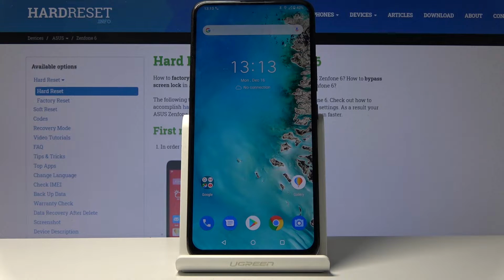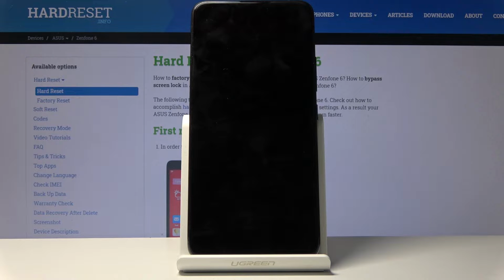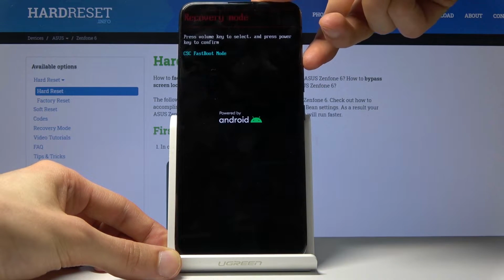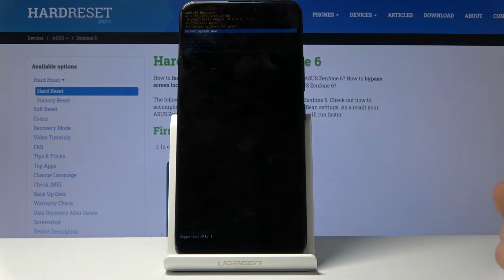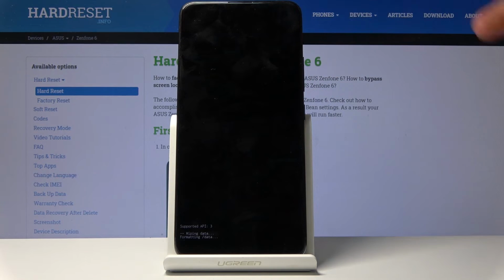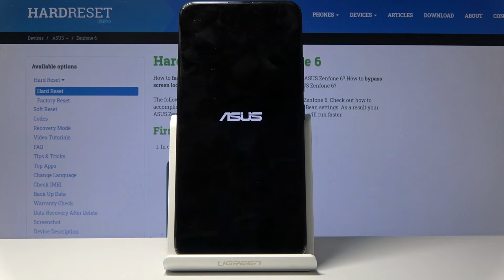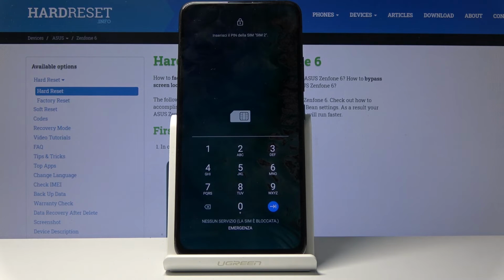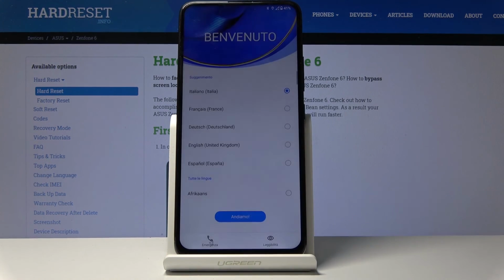How to Hard Reset Asus Zenfone 6 – Use Android Recovery Mode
You are planning to sell your ASUS Zenfone 6 and you need to completely clear all user data and restore factory settings? This video is a must watch for you. I will show how to access hidden Android Recovery Mode and then completely Wipe out all data. This will clear all traces of user activity on ASUS Zenfone 6, and phone software will be back to the state as it was brand new. All installed apps will be deleted so think twice when you are planning this operation.

How to factory reset ASUS Zenfone 6? How to hard reset ASUS Zenfone 6? How to master reset ASUS Zenfone 6? How to wipe all data in ASUS Zenfone 6? How to bypass screen lock in ASUS Zenfone 6? How to remove password in ASUS Zenfone 6? How to unlock ASUS Zenfone 6? How to remove fingerprint in ASUS Zenfone 6? How to format ASUS Zenfone 6? How to restore ASUS Zenfone 6?